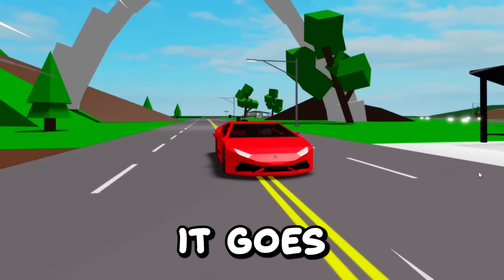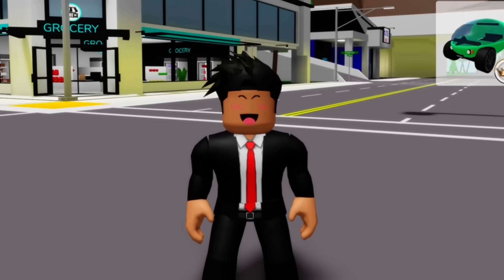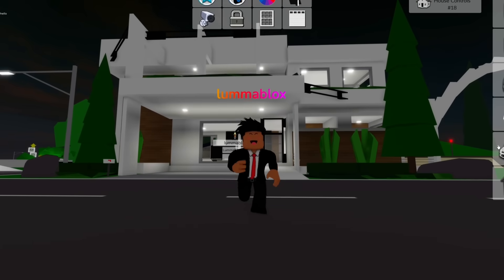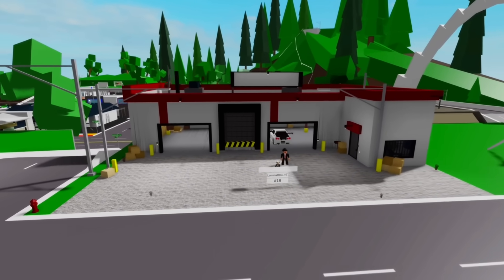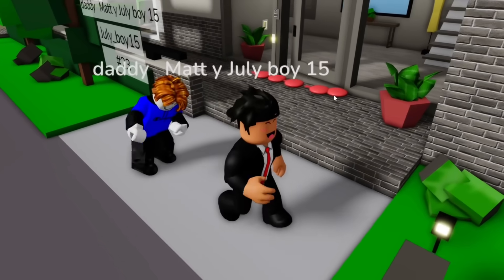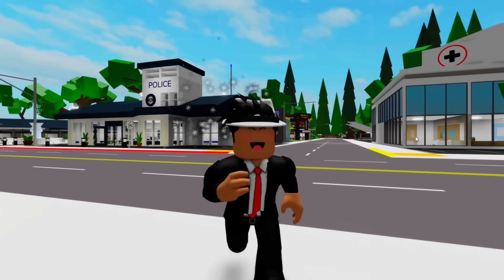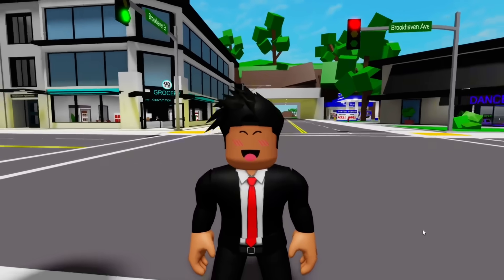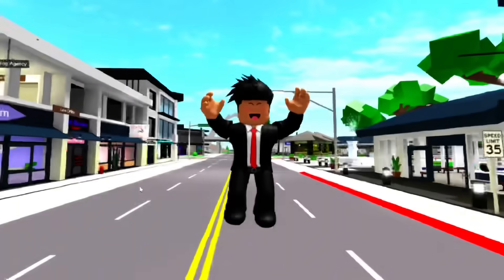HOW TO DRIFT ON BROOKHAVEN!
In today’s video, I cover the brand new Brookhaven update introducing the VIP pass! I cover some glitches along with how we can access similar VIP features for free! I also cover easy ways on how we can drift around on Brookhaven and the coolest ways to do so!